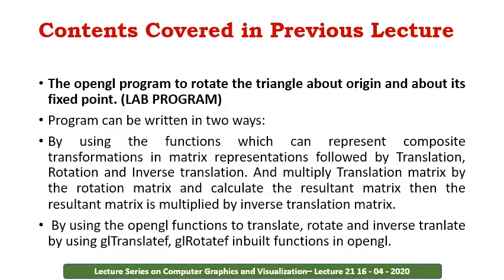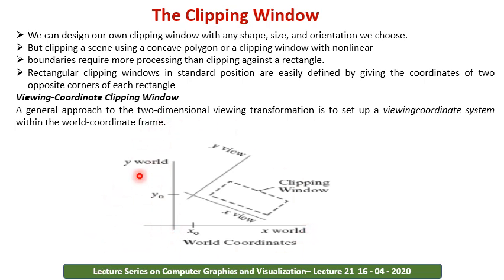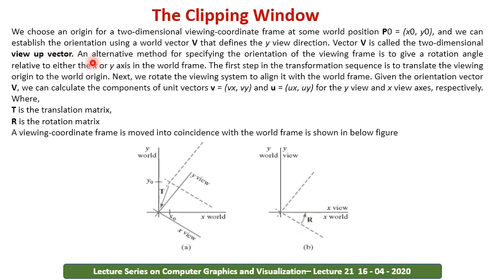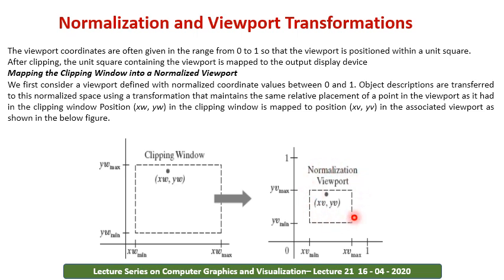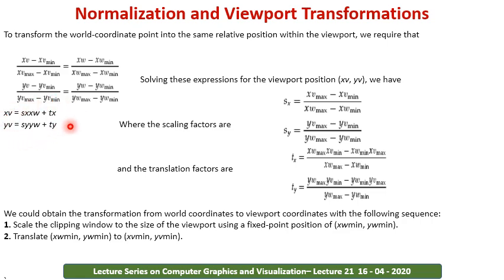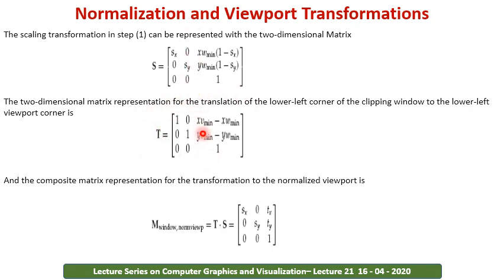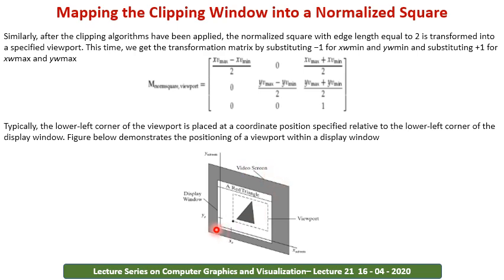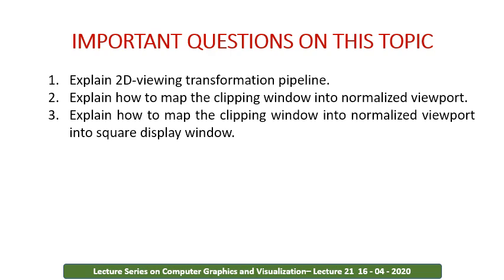ComputerGraphics&Visualization 17CS62 Module3 L21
Clipping: clipping window, normalization and viewport transformations